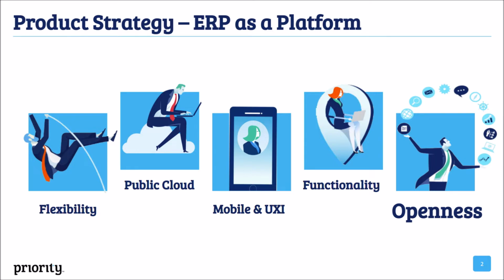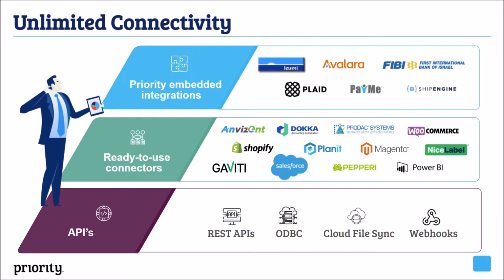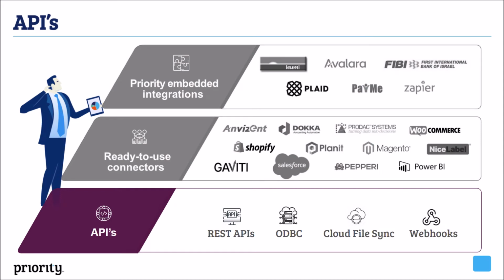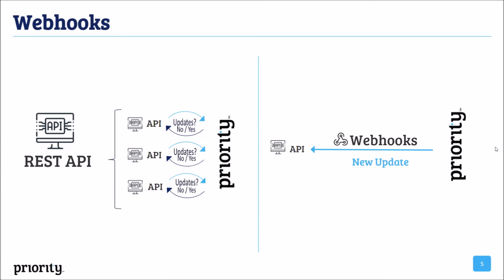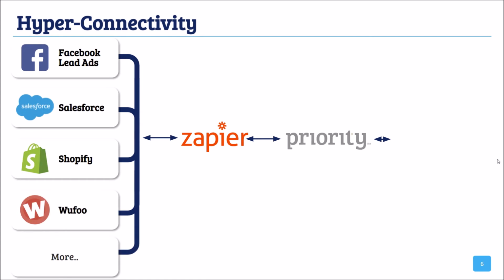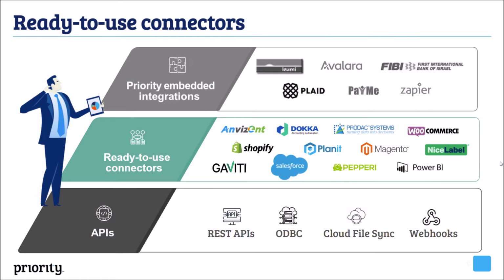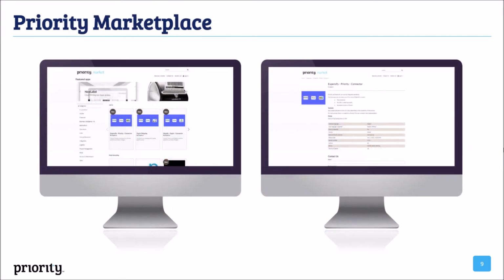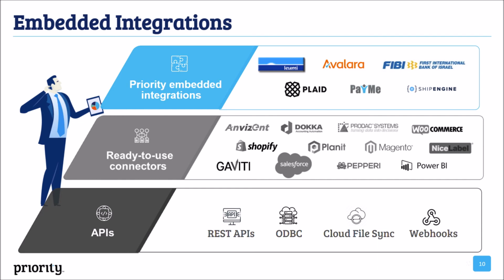Integration Extensibility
While traditional ERP systems were fundamentally created with a specific function in mind, the Enterprise Resource Platform is not bound to any preconceived idea. Instead, it exists to 'open the platform beyond its core services' to enable Priority customers and developers to tailor the system to their organizational and individual needs.
At Priority, we believe that for an ERP to truly serve as an organizational platform, it should deliver generic cross-functional capabilities, such as flexibility, mobile and a highly-intuitive user experience, and system openness.

Priority opens the door to real connectivity, offering multiple layers of integration. Watch the Integrations and Extensibility demo for an overview of each layer.